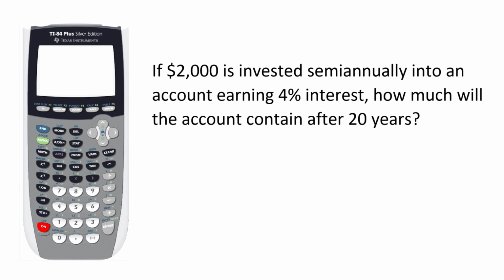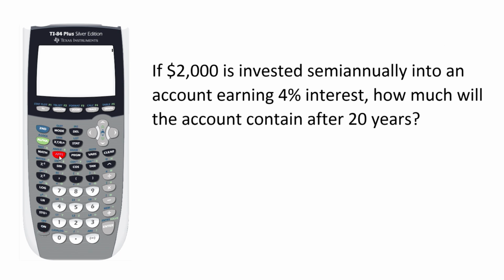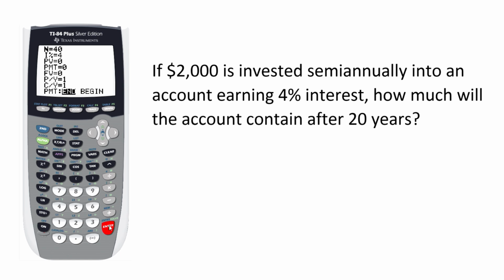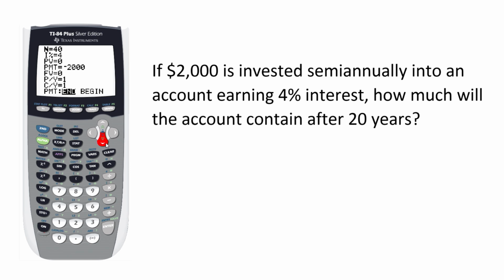Finding the Future Value of an Annuity on a TI 83 84 HD